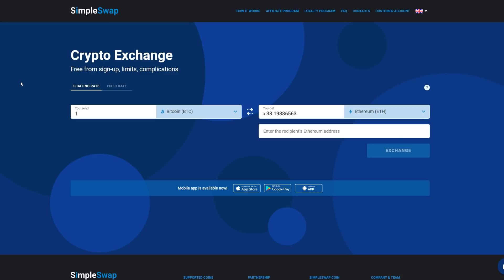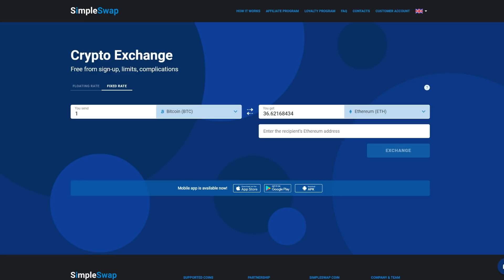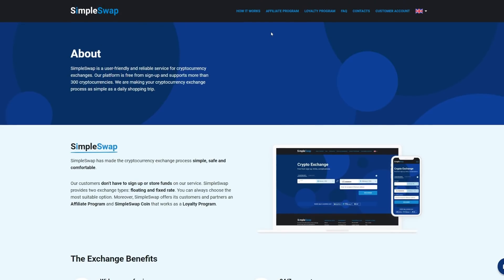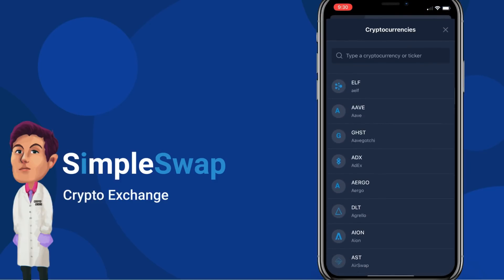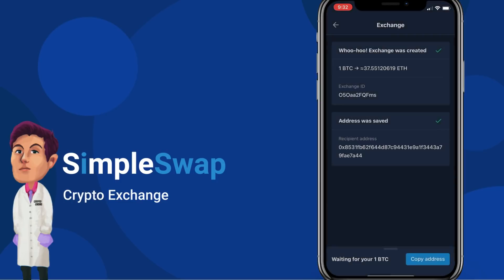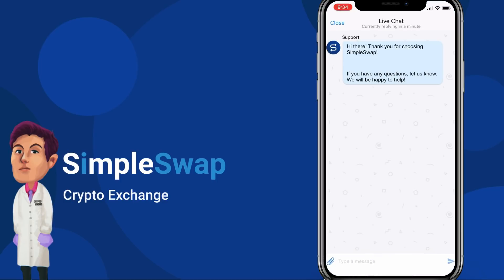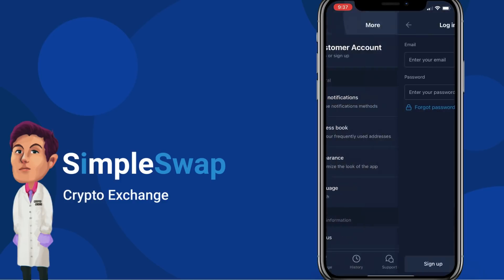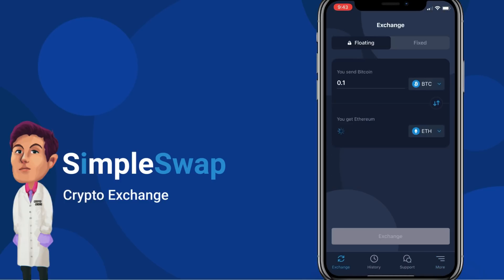THE MOST SIMPLE WAY TO SWAP CRYPTO!! | SIMPLESWAP PLATFORM REVIEW AND FULL SWAP SHOWCASE!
Today on Crypto Chemist we cover SIMPLE SWAP!! The SimpleSwap Mobile App is available in Apple Store and Google Play, install it now:

SimpleSwap is an instant cryptocurrency exchange. The service is free from sign-up and has a user-friendly interface that provides an easy exchange process. SimpleSwap offers more than 300 cryptocurrencies and 5 fiat currencies to swap and two exchange types: floating and fixed rate. SimpleSwap is available in 8 languages.

▶️ The SimpleSwap Mobile App is available in Apple Store and Google Play, install it now